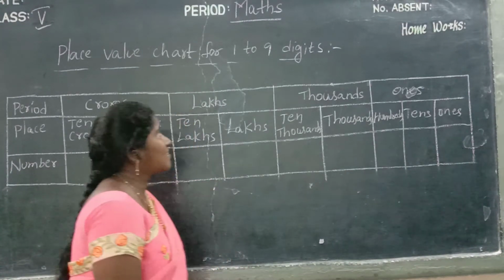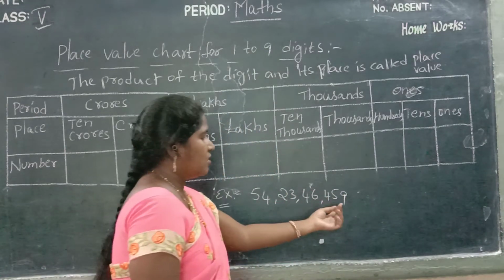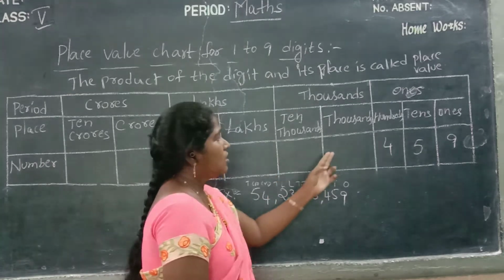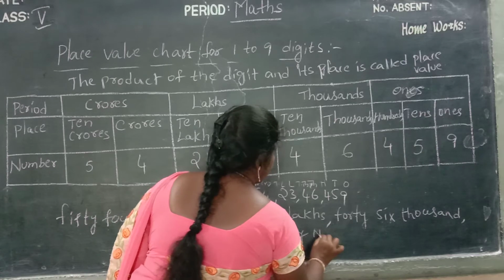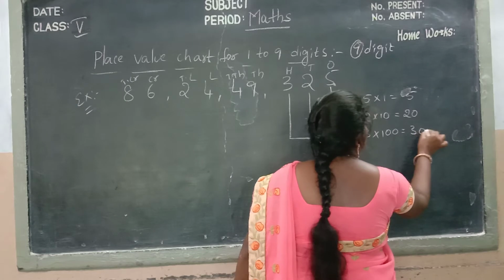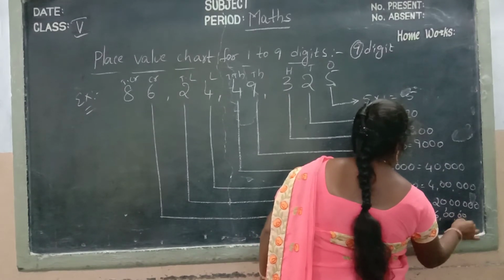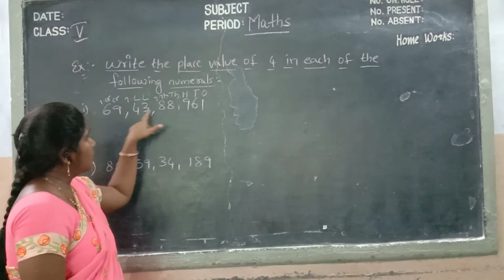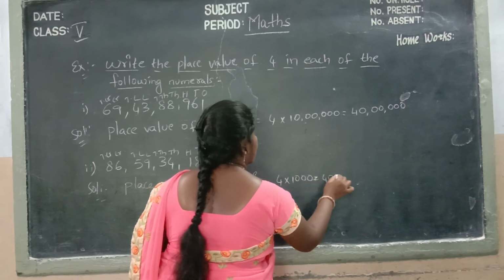Kurapati Chandra Sekhara Rao E.M School,Vijayawada